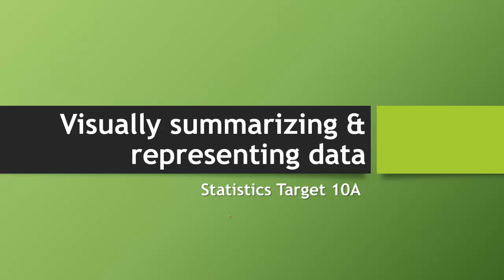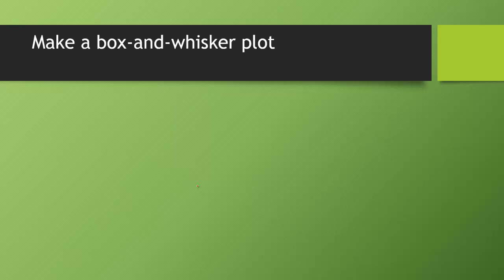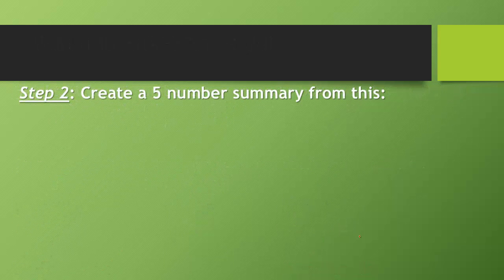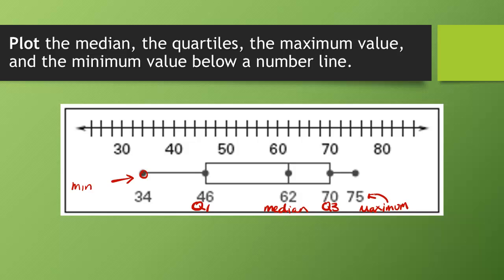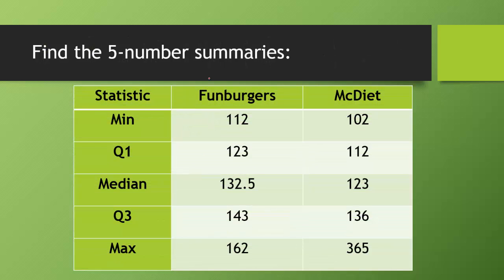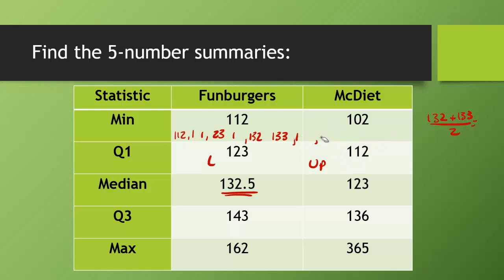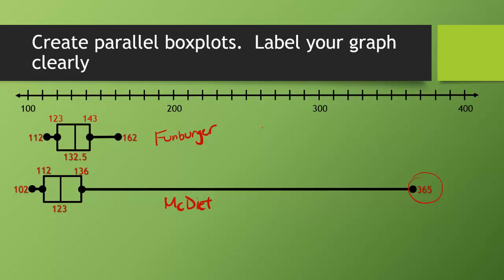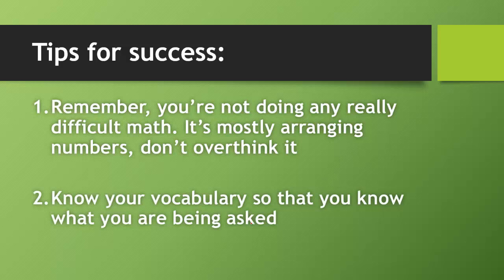10A Visually summarizing and representing data